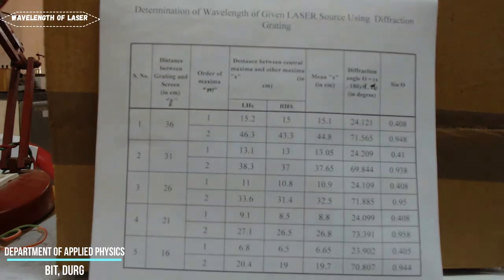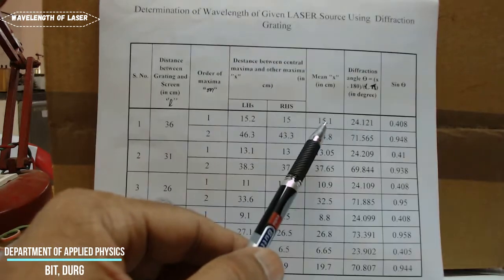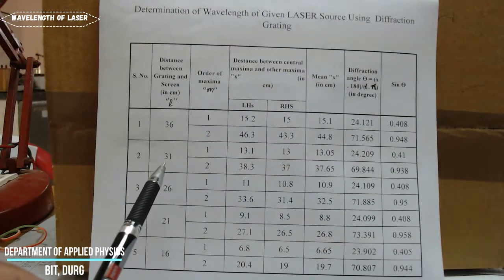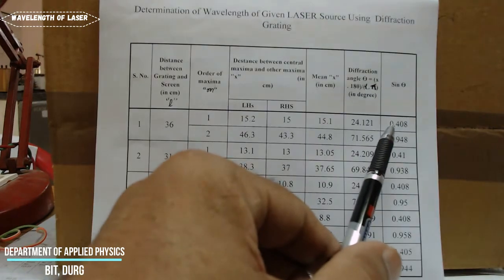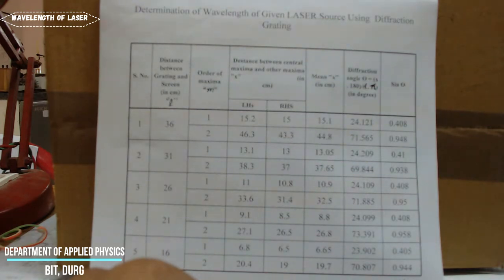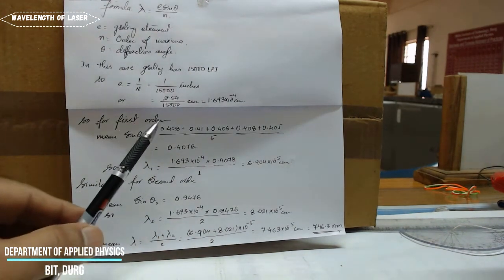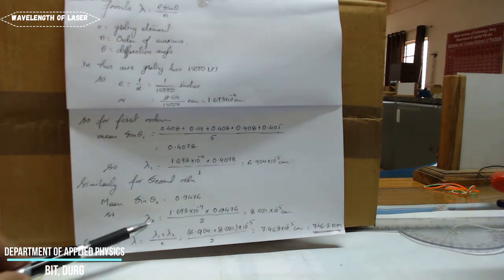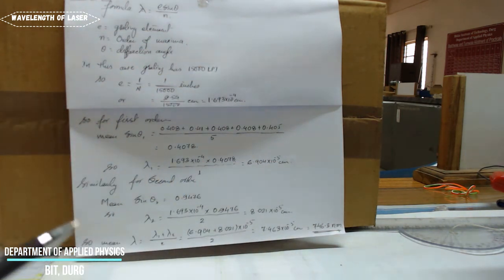To determine wavelength of Laser source using diffraction grating